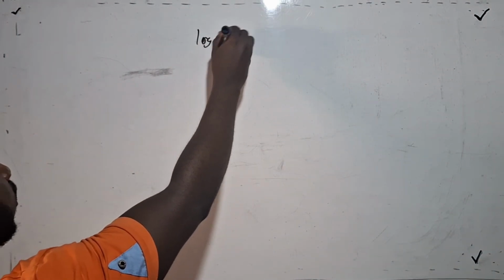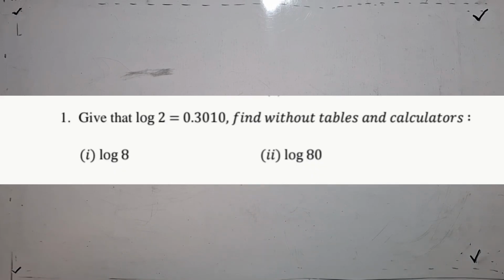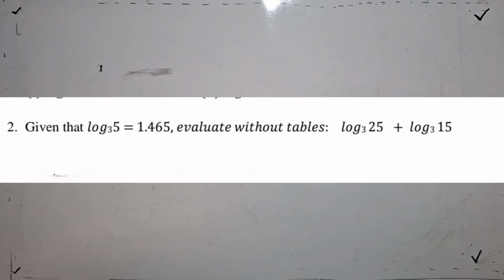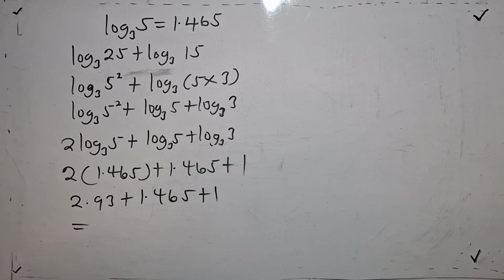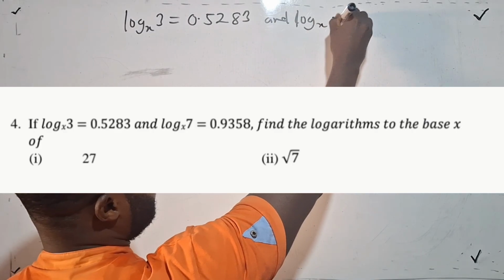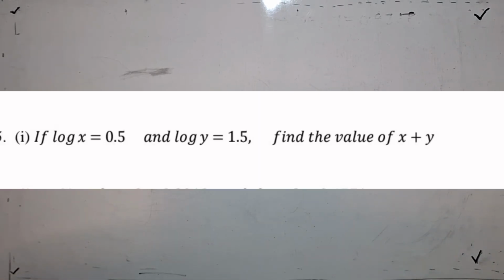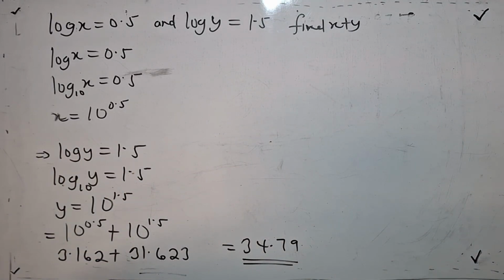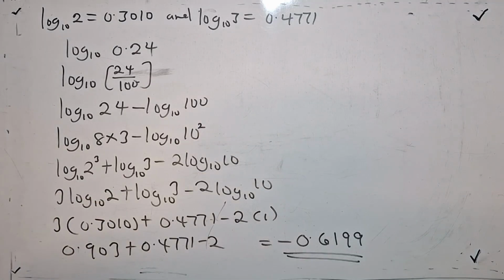Master Logarithm Substitution in Minutes | GES/NaCCA SHS Math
Learn how to solve logarithm questions involving substitution of values step-by-step in this easy SHS mathematics tutorial.